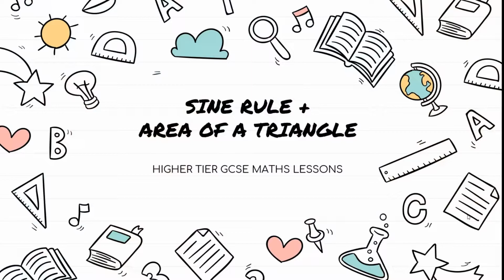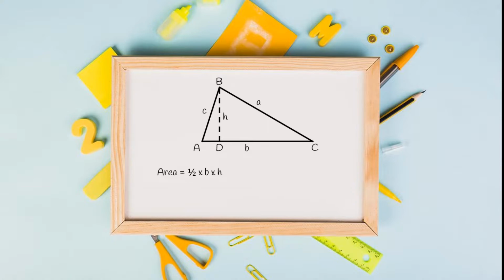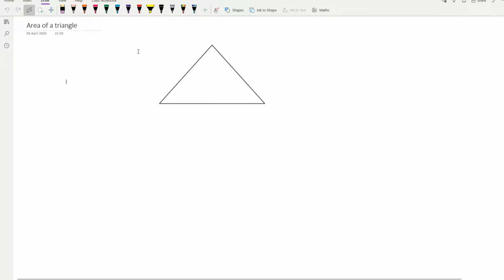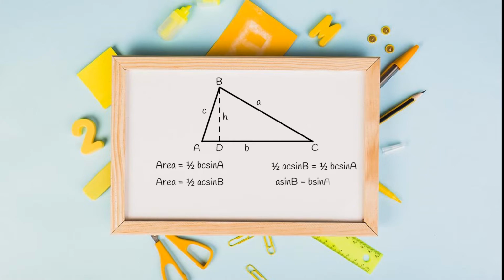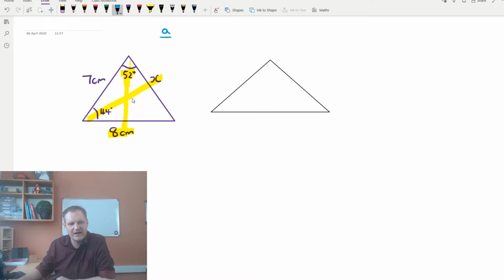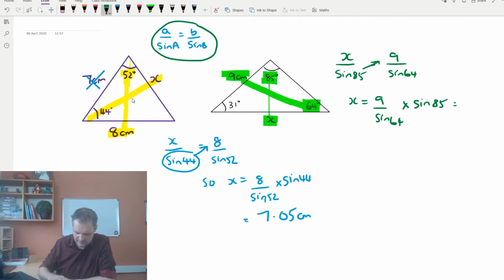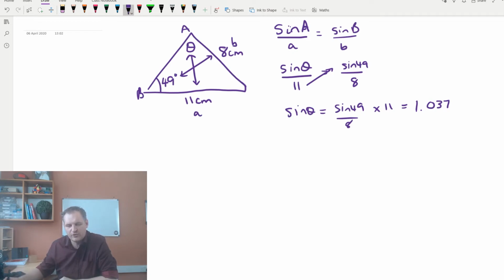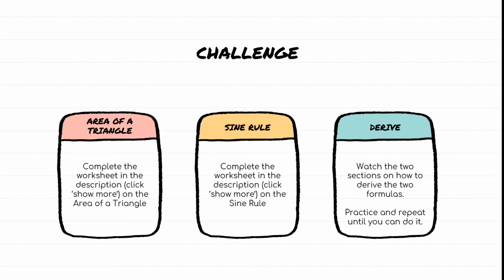SINE RULE & AREA OF A TRIANGLE: A Sine of things to come - Higher Tier Maths Lesson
Have you every struggled to use the Sine Rule or find the area of a triangle when it isn't right-angled. This Higher Tier lesson is to help all Year 9s, 10s and 11s who want to improve their skills and master Trigonometry.

You are likely to want paper and a pen to make notes, possibly your scientific calculator.

This video offers a maths lesson aimed at providing some Maths education to those that want it.